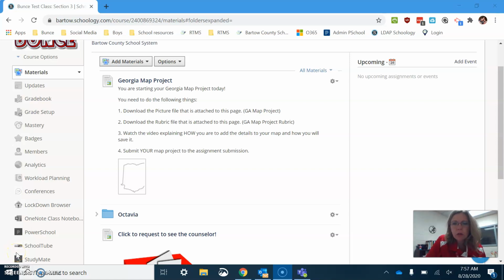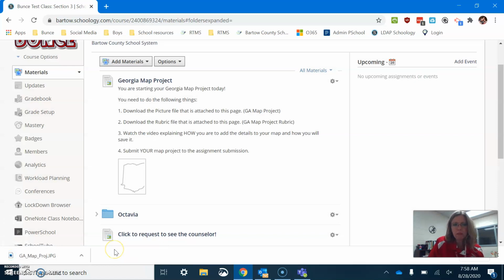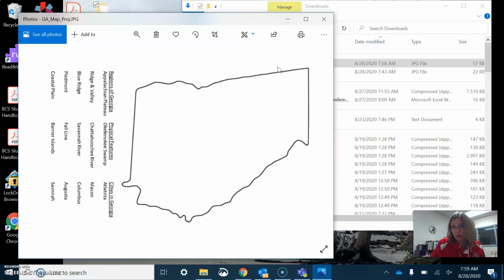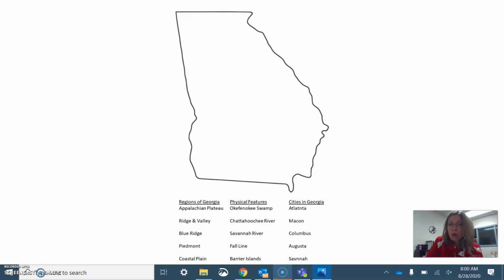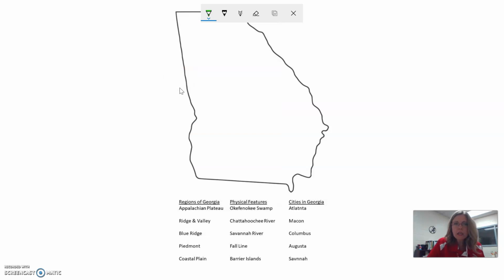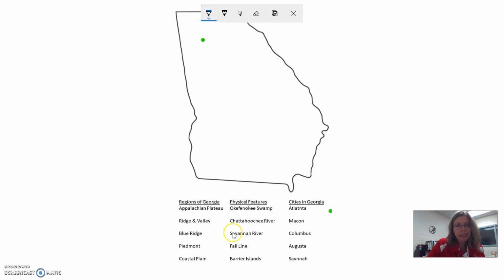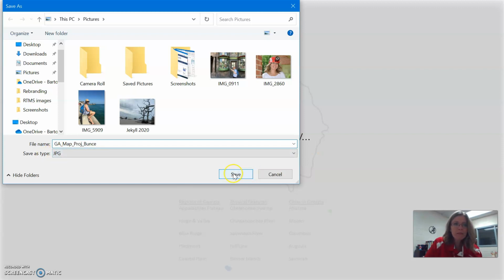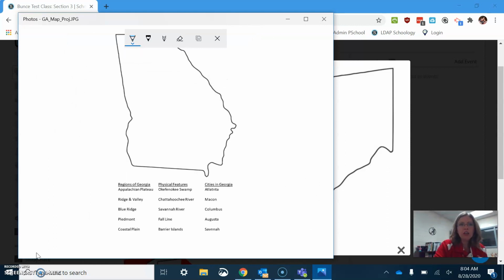Georgia Map Project Explained